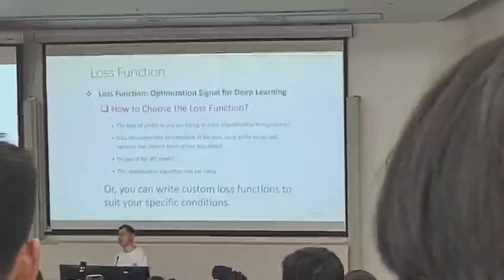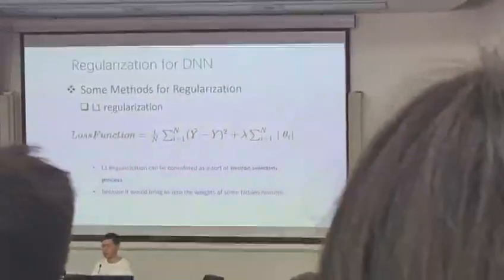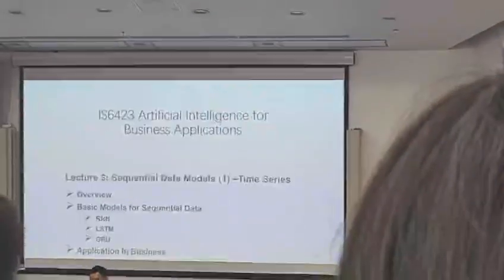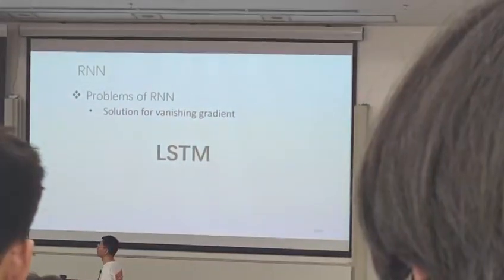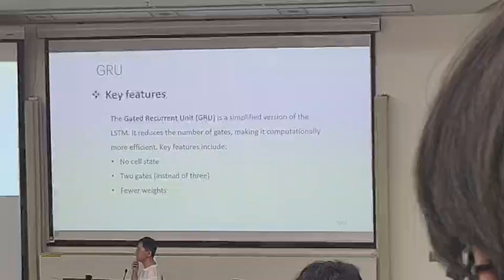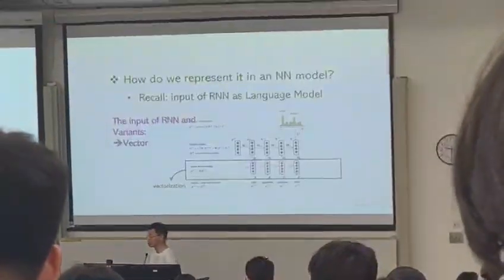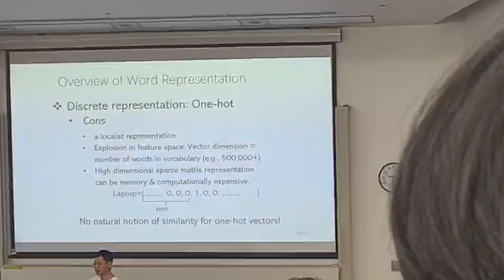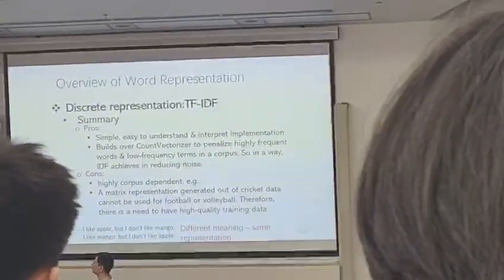IS6423复习视频